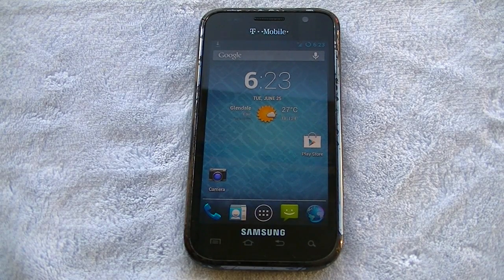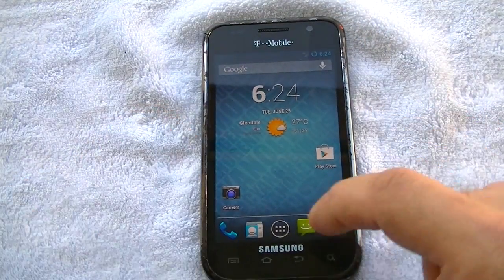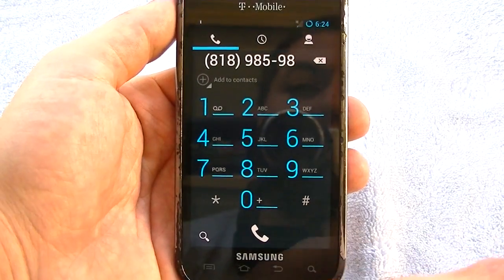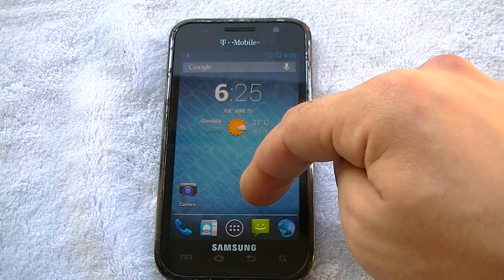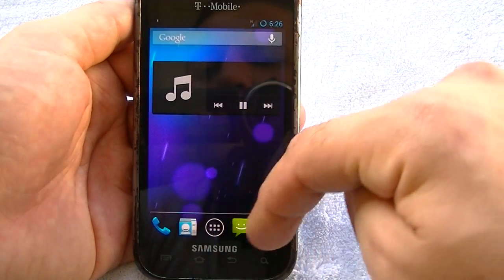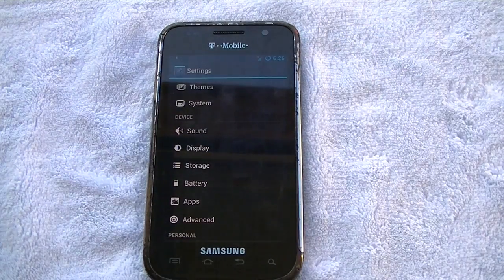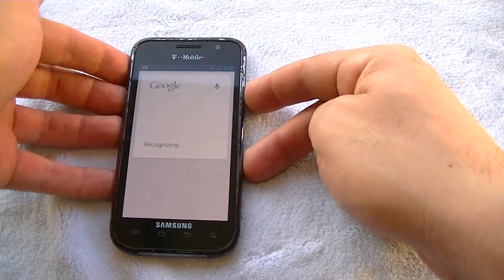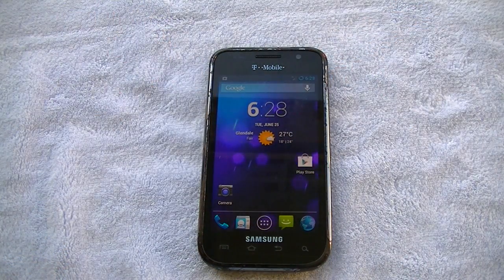Samsung Galaxy S Vibrant 4G T-Mobile Running CM10.1 Jelly Bean 4.2.2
Who said older Android devices can't run the latest and greatest? The original Samsung Galaxy S Vibrant 4G for T-Mobile running a pretty stable version of CM10.1 CyanogenMod 4.2.2 Jelly Bean.

Google Android Jelly Bean 4.2.2 CM10.1 CyanogenMod Custom Rom Root Stable GPS
Samsung Galaxy S Vibrant 4G T-Mobile krazygreen